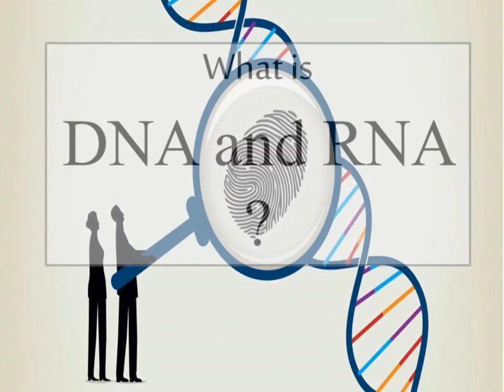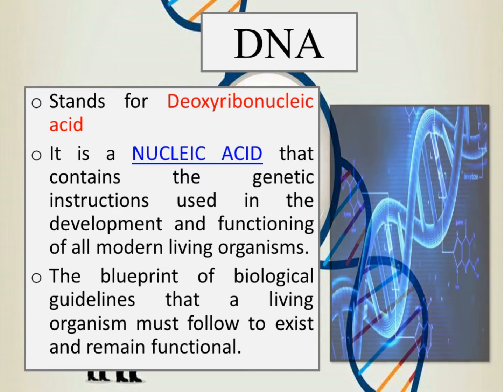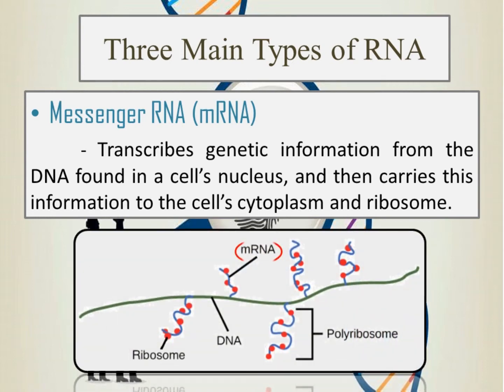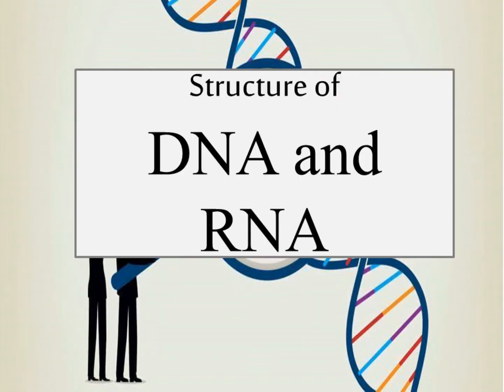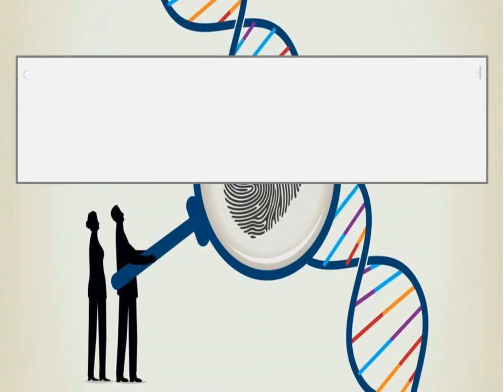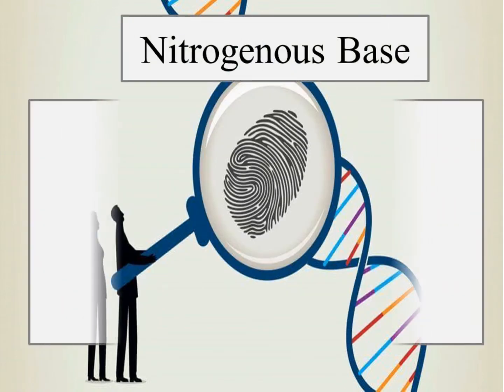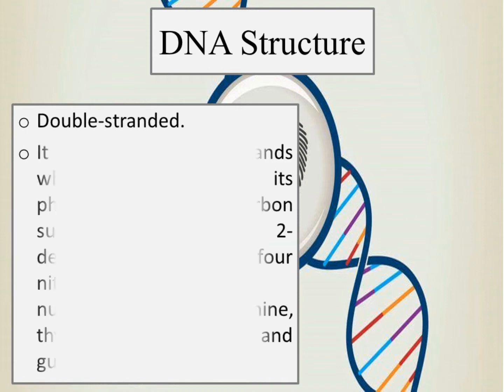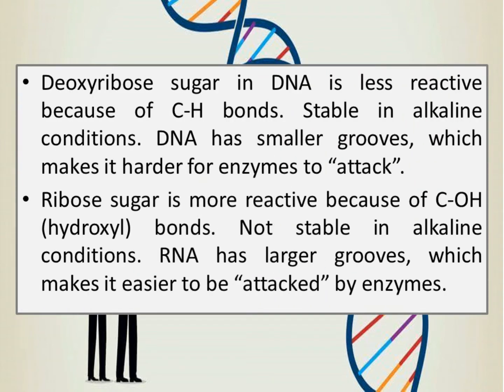Molercular Structure of DNA and RNA